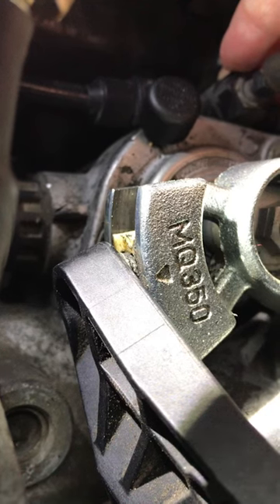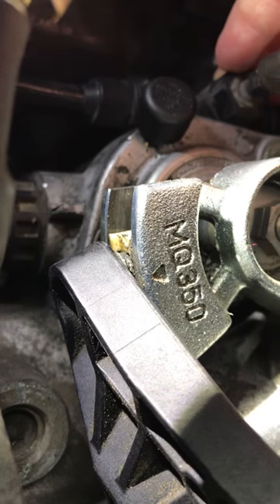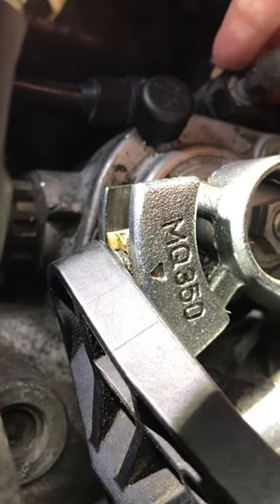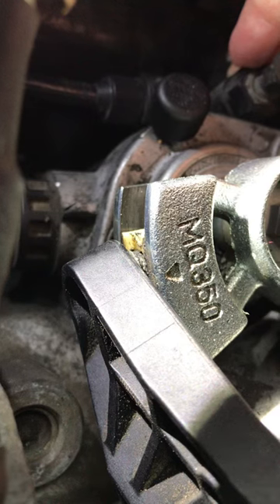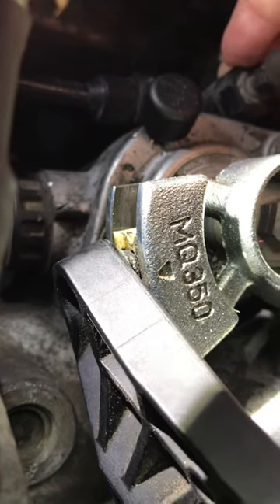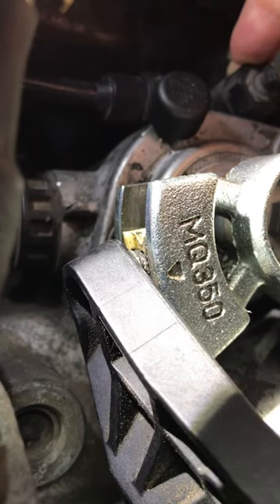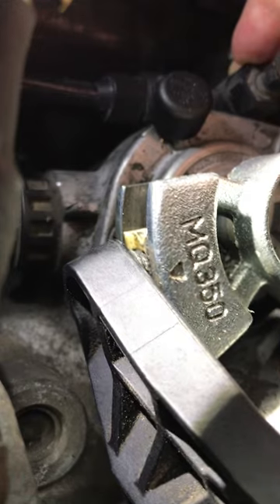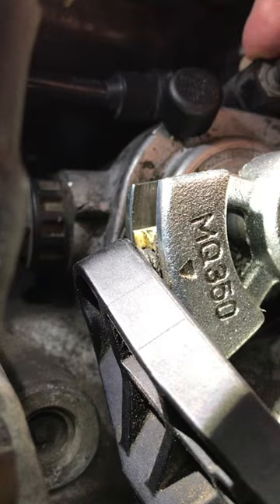Shifter slop on 2012 Golf R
Here you can see the extra slop that a stock sliding piece has in all stock VW shifters. This is for all shifters, five speed or six speed from 2008 and newer VW, Audi, Seat and Skoda. Replace that sloppy stock slider with a Superslider from Dieselgeek!